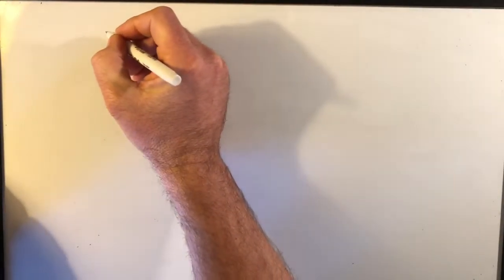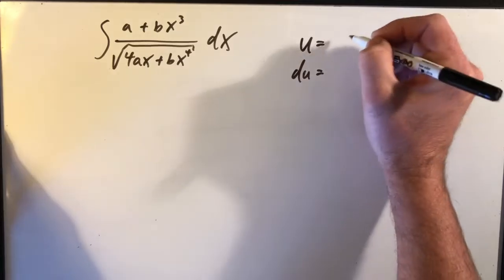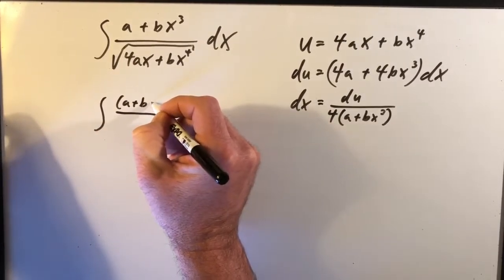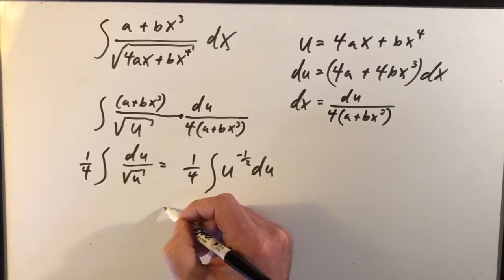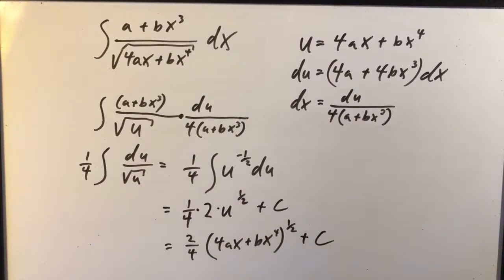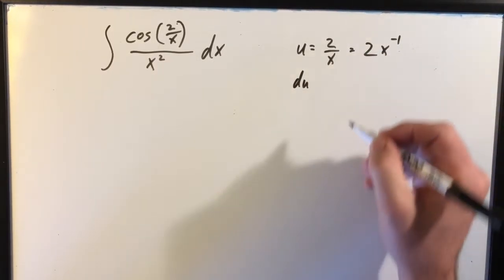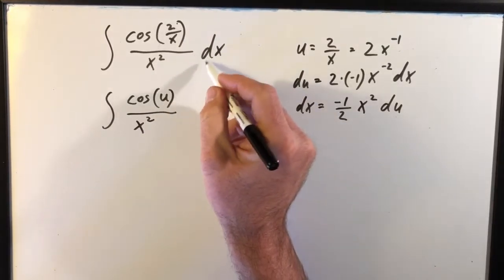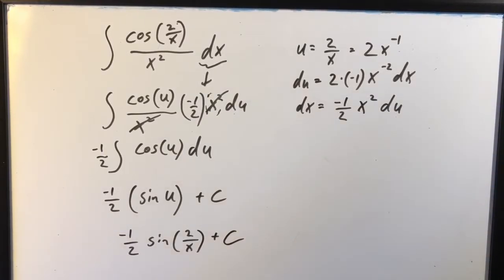Calculus Tutorial - Substitution Rule Part 2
This video shows example of simple substitution rule problems.  It is intended to help engineering students pass college Calculus 2.  Subsequent part increase the difficulty of the examples.